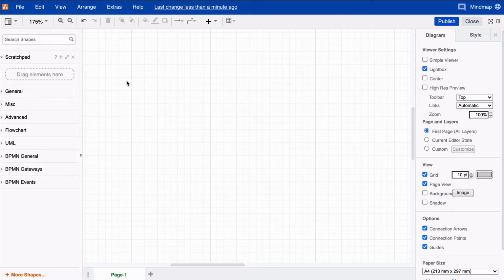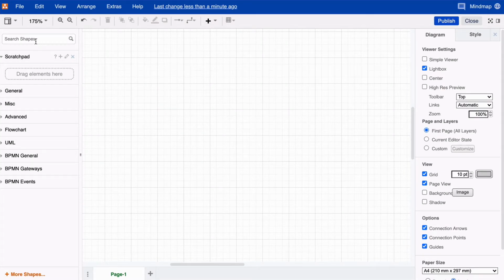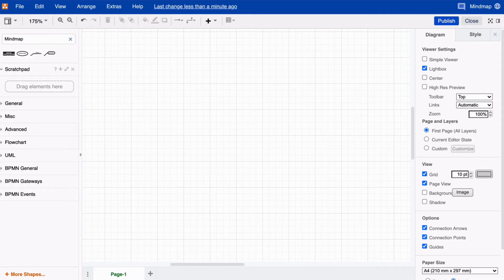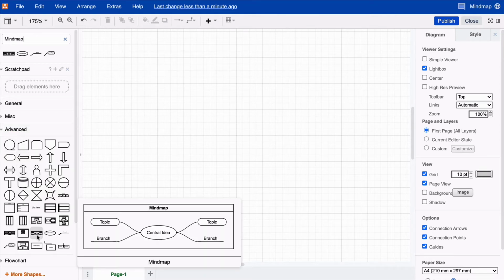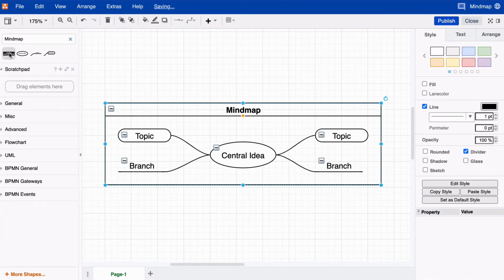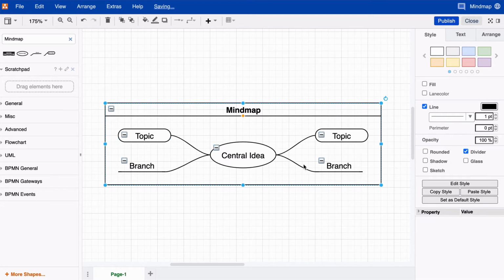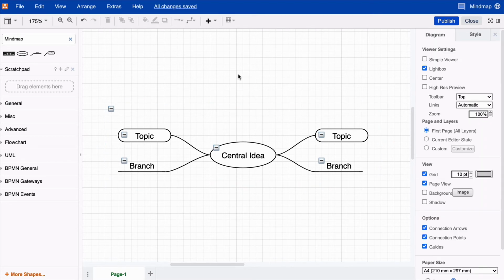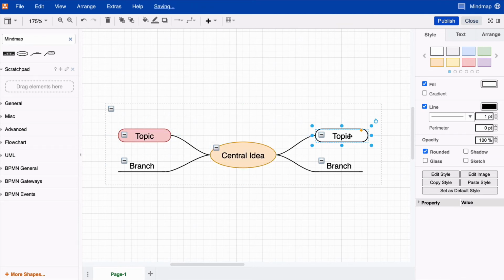Create a mind map in draw.io for Atlassian Confluence & Jira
Creating a mind map in draw.io for Confluence & Jira is easy when you know how to. Use the search function or pick from the shape library.  Easy!